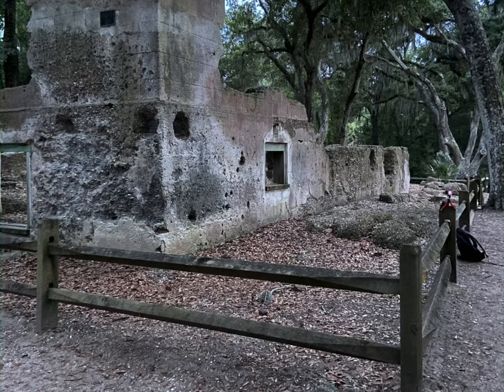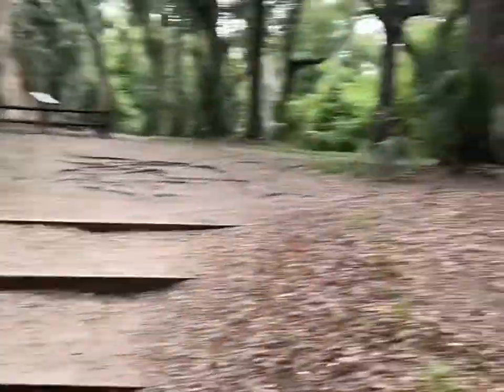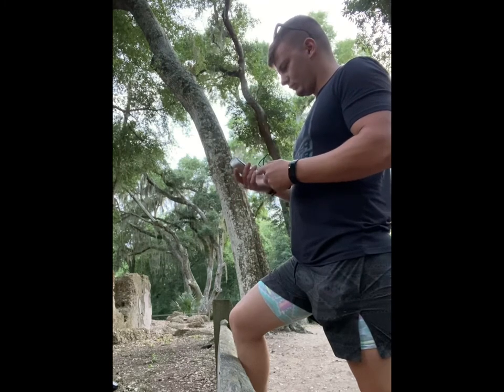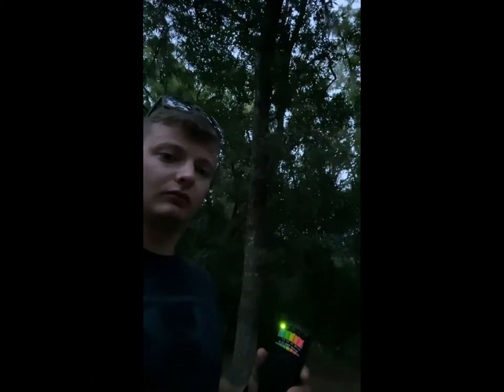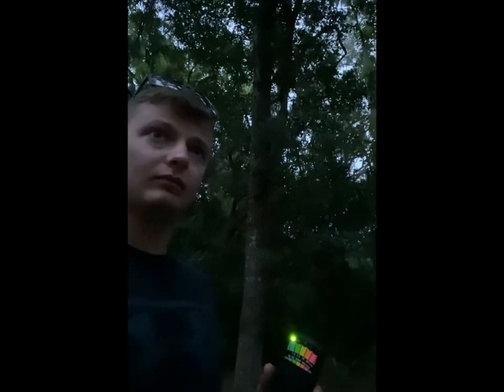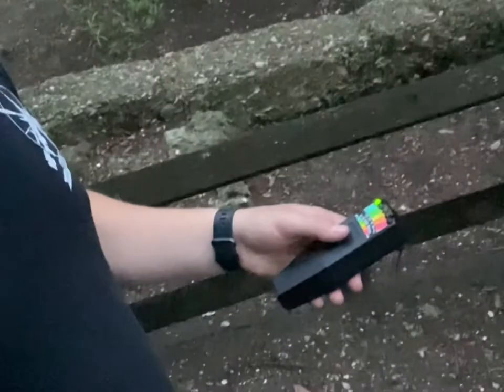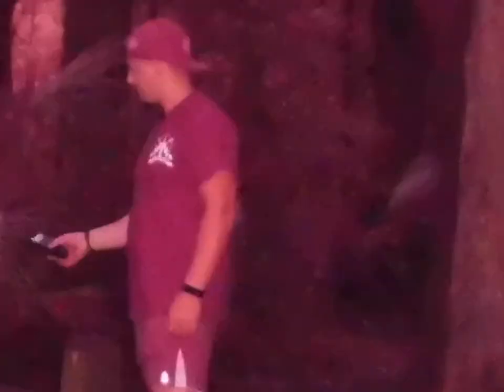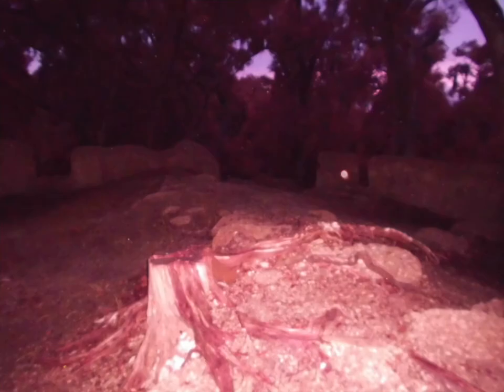Haunted Stoney-Baynard Ruins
An action packed Operation Ghost adventure, featuring the Stoney-Baynard Ruins on Hilton Head island